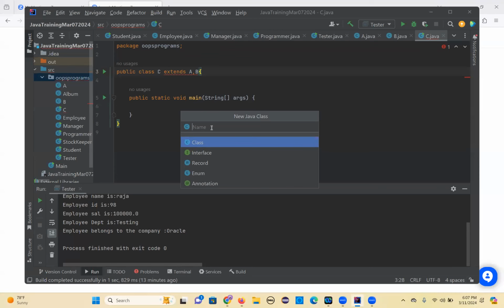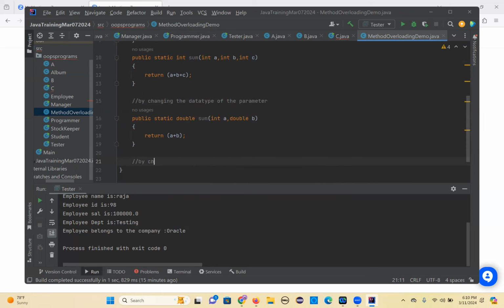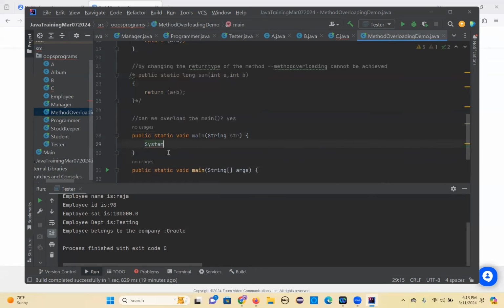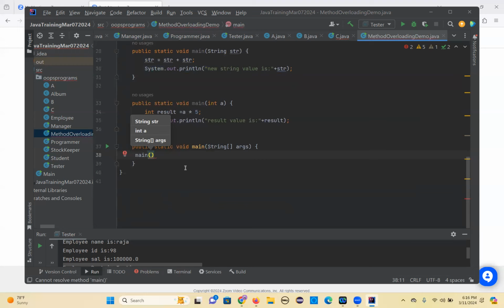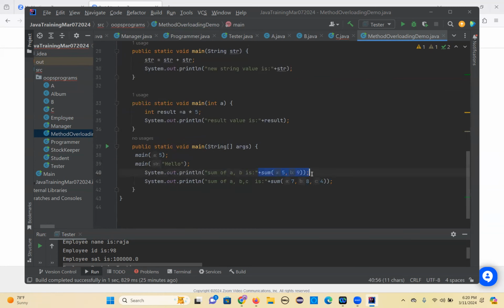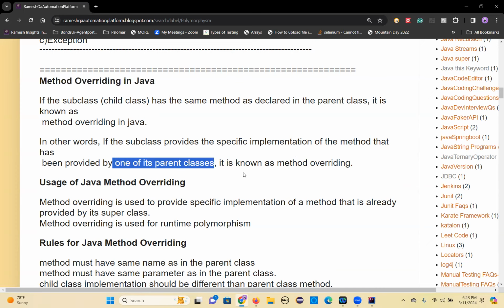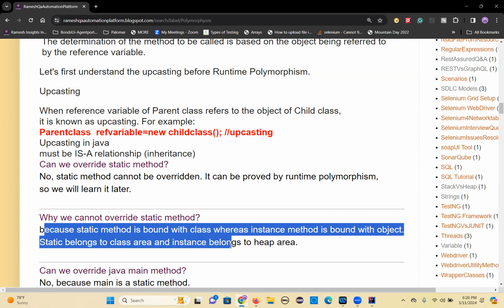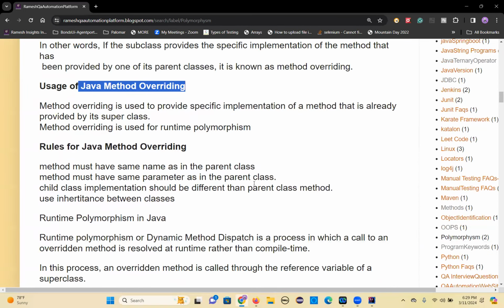CoreJava Polymorphysm Method Overloading Overriding March 11 2024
Polymorphysm Method Overloading programs
Overriding thory